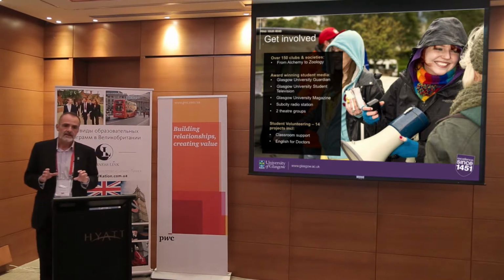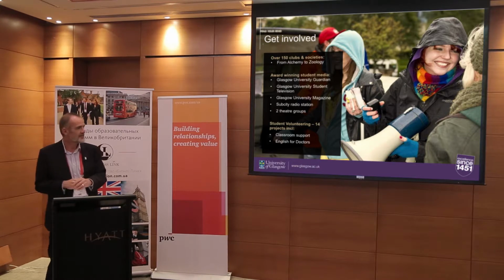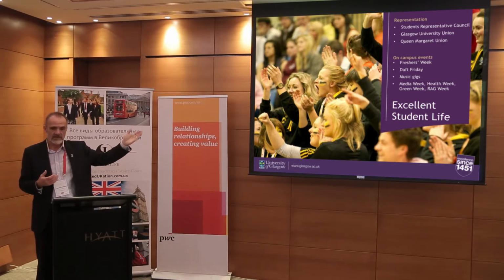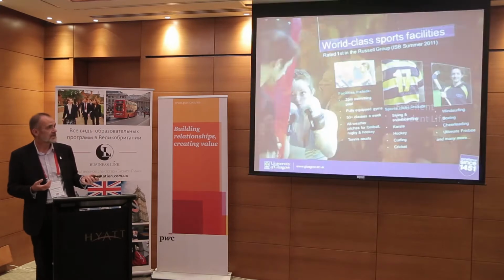Employability: what your university can do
Representative of the University of Glasgow - Campbell Wilson,
International Officer